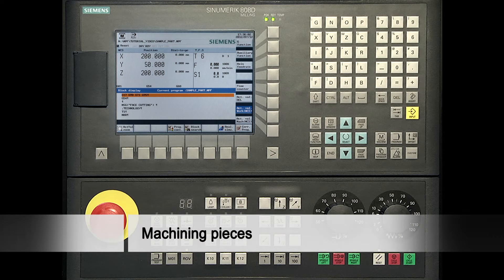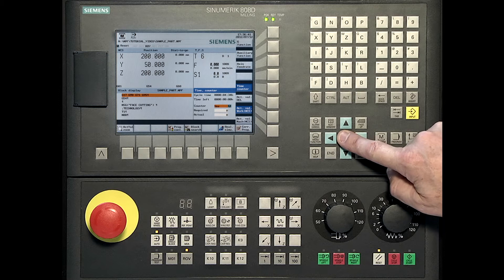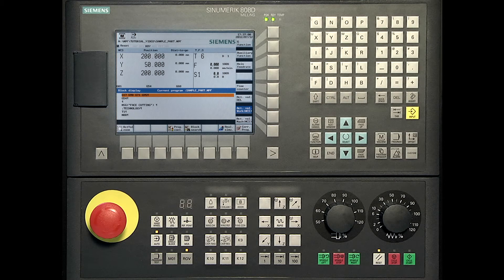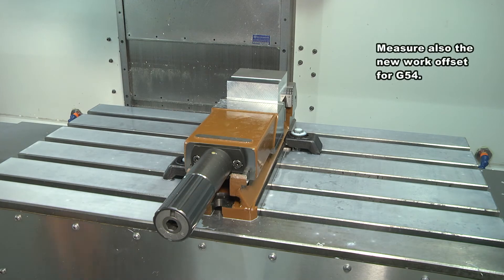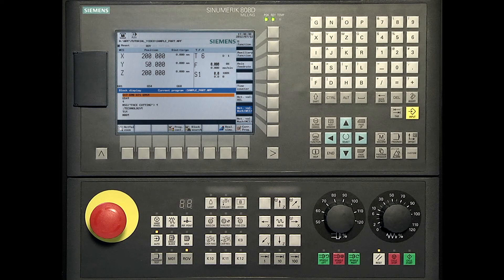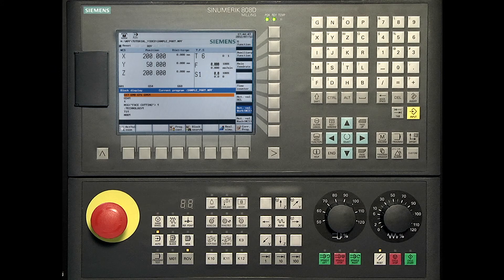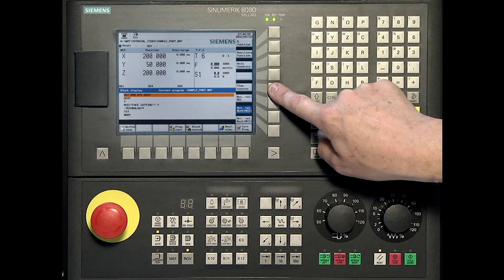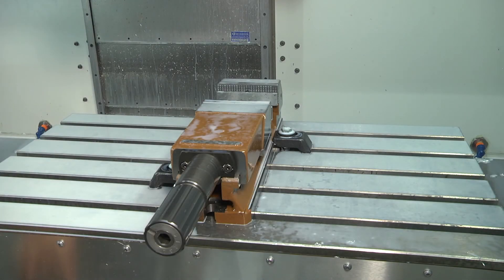SINUMERIK 808D Tutorial Milling Part 21 - Machining pieces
SINUMERIK 808D Tutorial Milling Part 21: This video shows the machining of the workpiece.